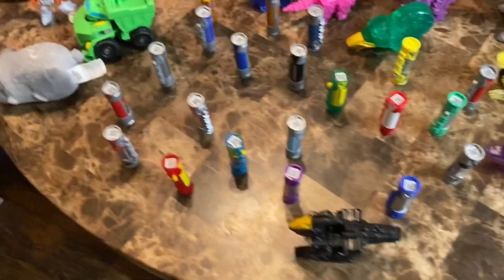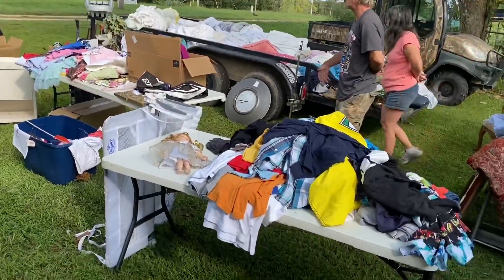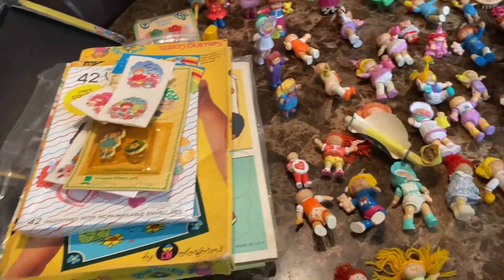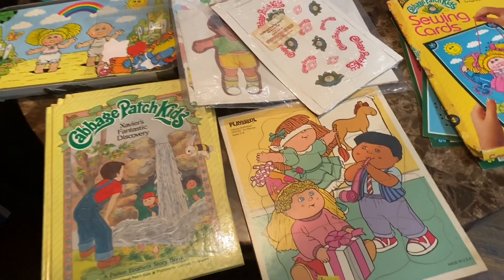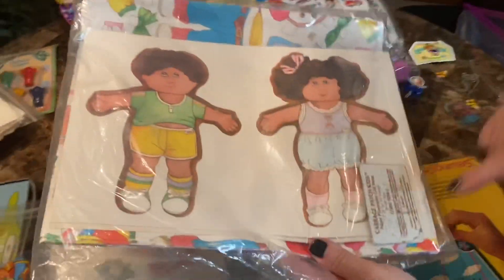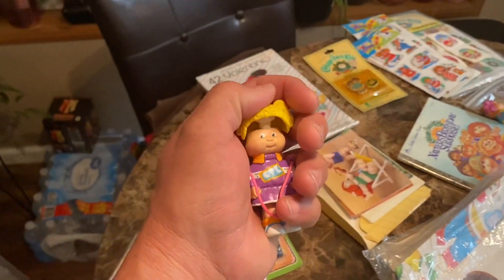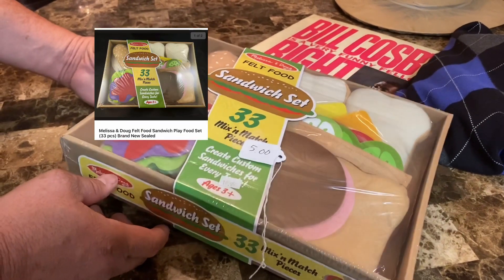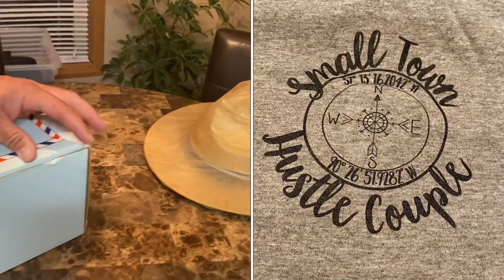Lake Road Yard sale, toys-toys-toys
The Hustle Couple drag their two daughters on a fun filled adventure of high stakes toy buying on the Lake Wappapello T Highway yard sale of dreams. Trying to concentrate on toys everything seems to be a gamble since we are out of the loop on what is worth anything.BUT, with a little luck it pays off!!